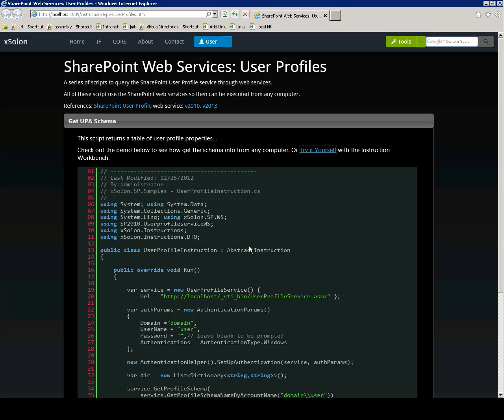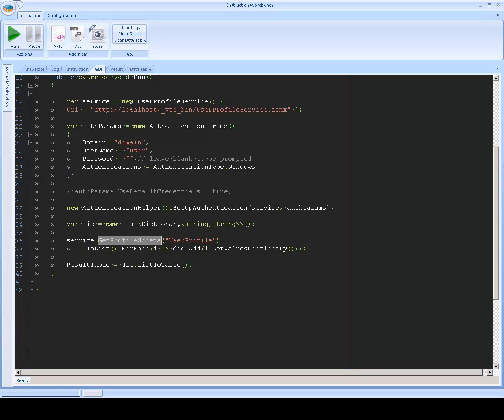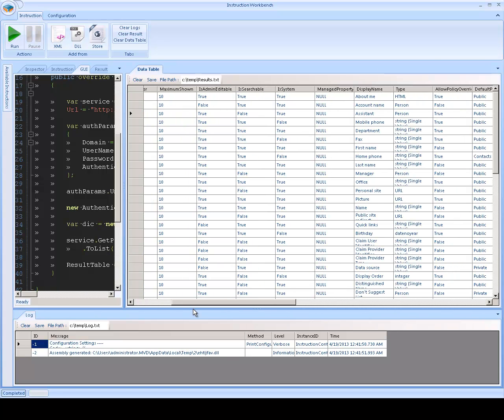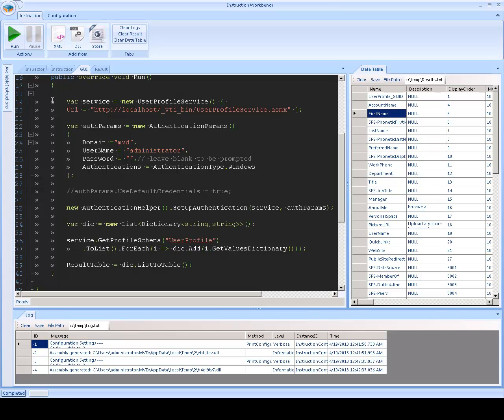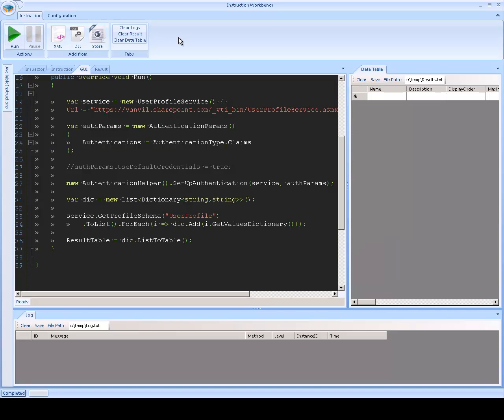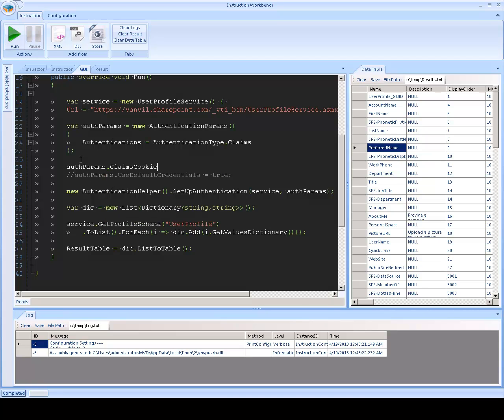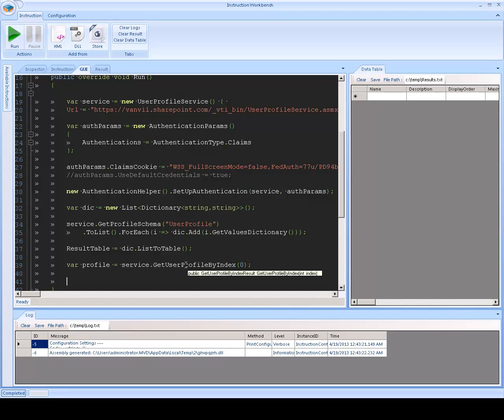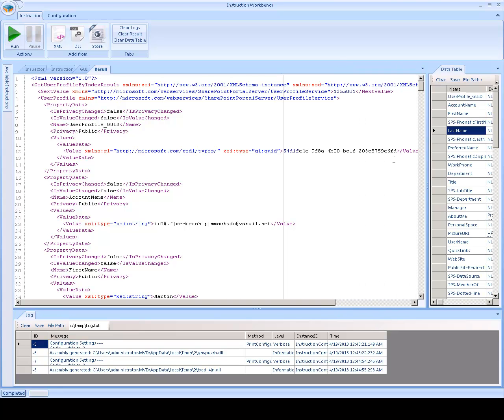SharePoint User Profile Web Service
Use the Instruction Workbench to call the SharePoint User Profile service (test against SP 2010 and SP 2013)